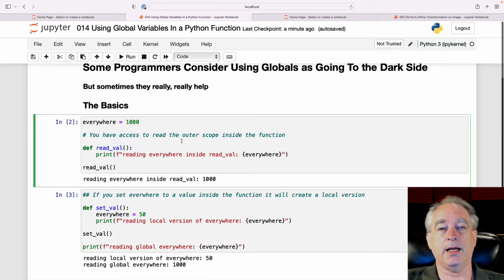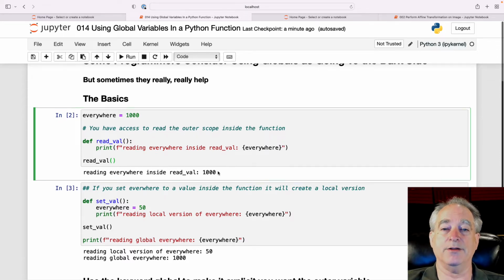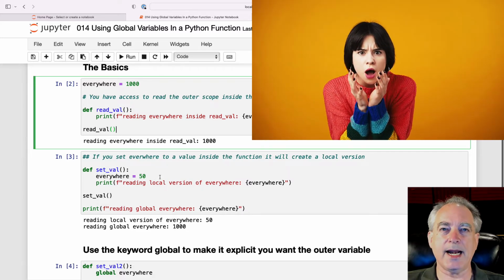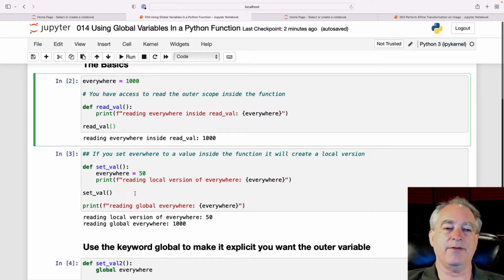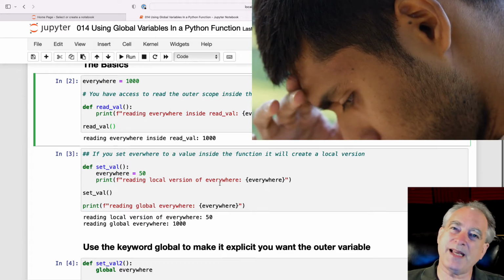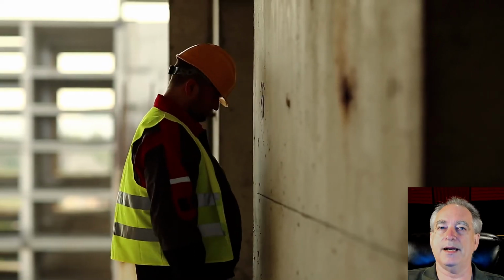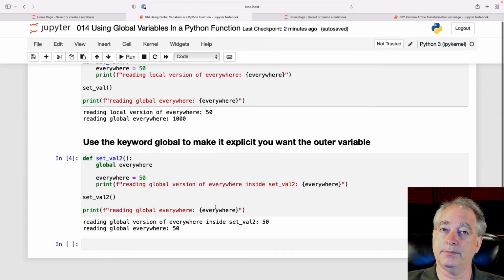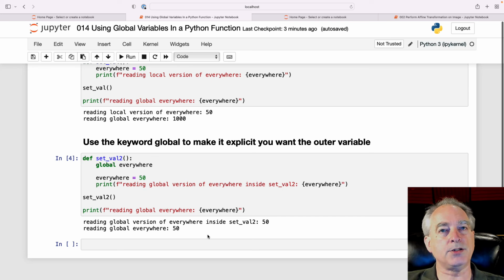Using Global Variables In a Python Function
How to read and write to a global variable within Python functions.